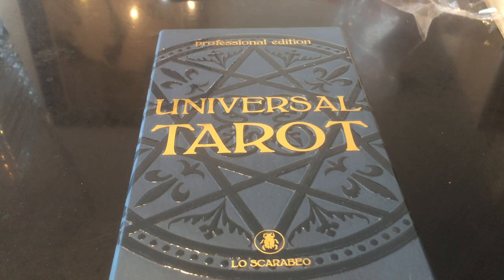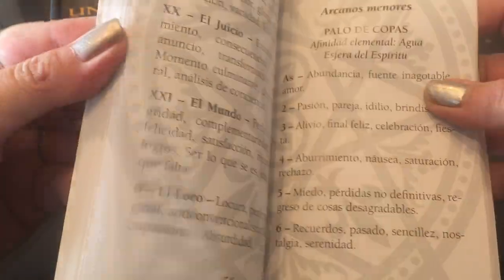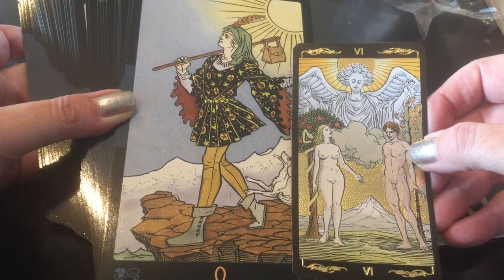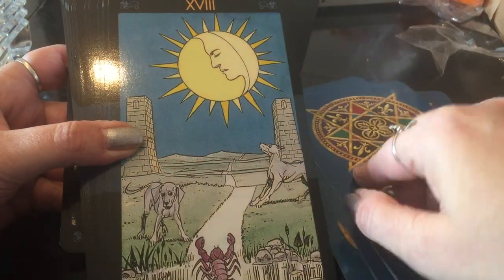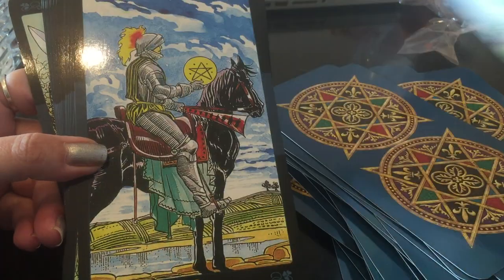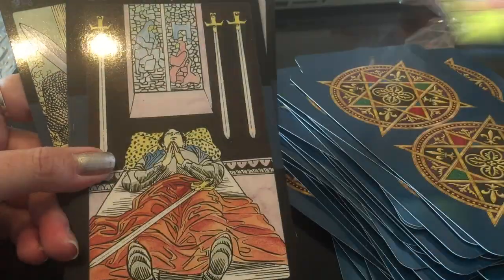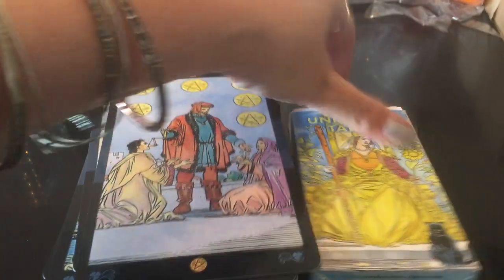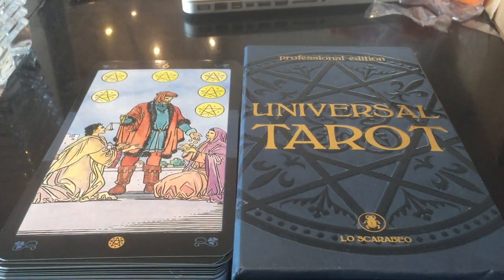Universal Tarot- Professional Edition -Released 2018 - Close Up Review-Compare to other versions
This is a Close Up Review of the Universal Tarot Professional Edition– Released January 8, 2018 -
by Lo Scarabeo artwork by  Roberto de Angelis
Universal Tarot Professional Edition

This is a super large deck taking the best of the previous versions and incorporating into a beautiful large professional deck to use.
The borders are similar to Golden Universal Tarot just without the foil. The backs are from the Universal Tarot regular version. Using the best of those 2 decks and creating large professional deck. All in all beautiful deck! Worth the extra cost for the deck! Absolutely love it! Very clear images and deck to use!

Also if you would  like to see more of the Golden Universal Tarot the close up review is already on my channel to view each card and that deck. It is a beautiful deck with golden foil in the images that make each card shimmer. I have thoroughly enjoyed using them!! One of my favorite decks as they are just so beautiful to use!

❤️TO GIVE A THANKS -AND HELP SUPPORT THE FREE SPIRIT CHANNEL❤️
 ❤️CAN NOW CLICK *THE HEART THAT SAYS THANKS* UNDER VIDEOS!❤️